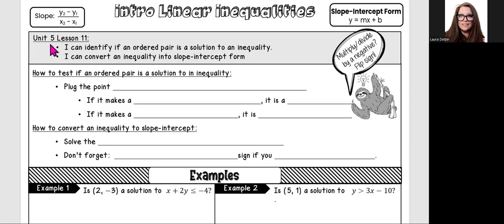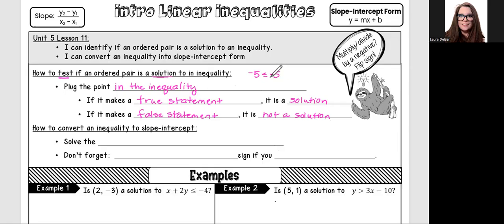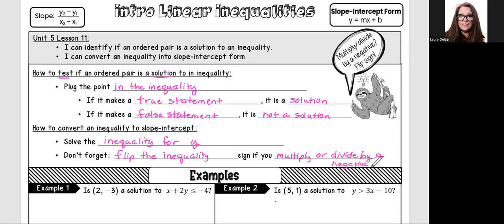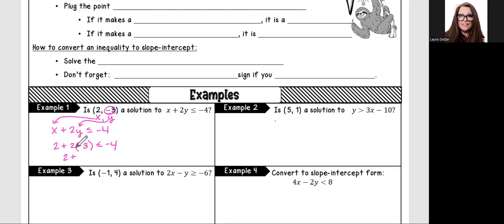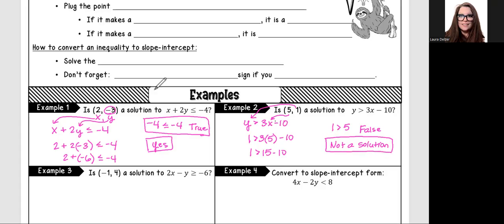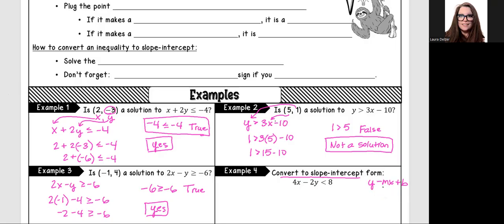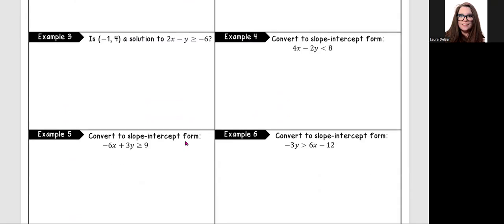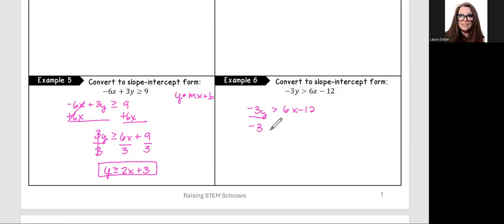Algebra 1: Lesson 5.11 Intro to Linear Inequalities - Is it a solution or not?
Learn the foundations of linear inequalities in this Algebra 1 lesson! In this video, we focus on the essential skills students need before graphing inequalities.

Students will learn how to:
✔ Determine whether an ordered pair is a solution to an inequality
✔ Understand what true and false mean in context
✔ Convert inequalities to slope-intercept form
✔ Remember when to flip the inequality sign when multiplying or dividing by a negative
✔ Identify slope and y-intercept from an inequality

We walk through step-by-step examples, including:
📌 Substituting a point into an inequality
📌 Writing inequalities in y=mx+b form
📌 Avoiding common mistakes when isolating y

🎯 Learning Targets
By the end of this video, you will be able to:
• I can identify if an ordered pair is a solution to an inequality.
• I can convert an inequality into slope-intercept form